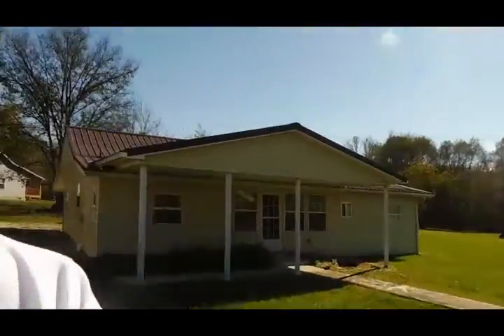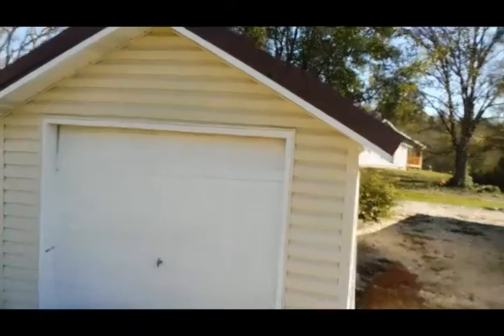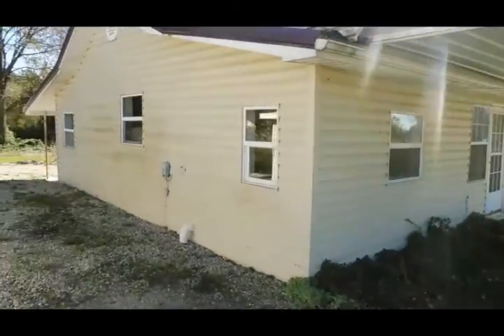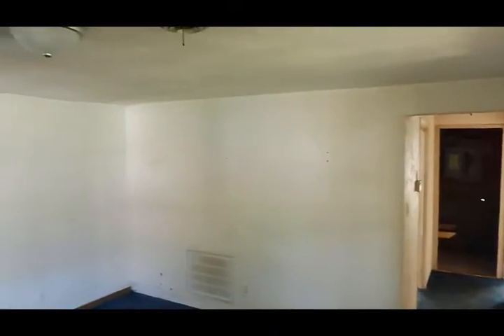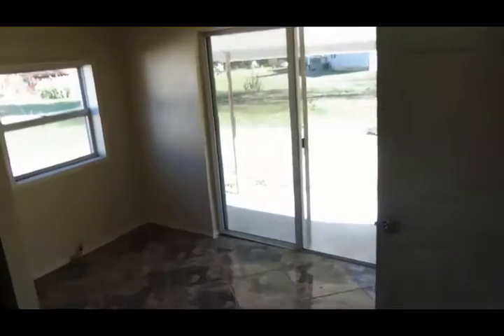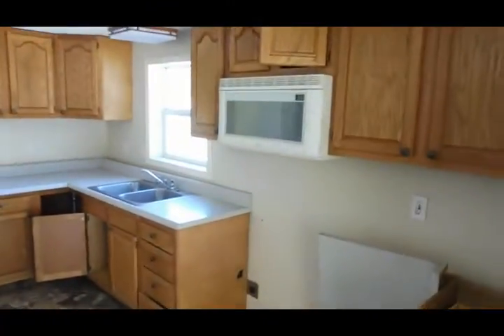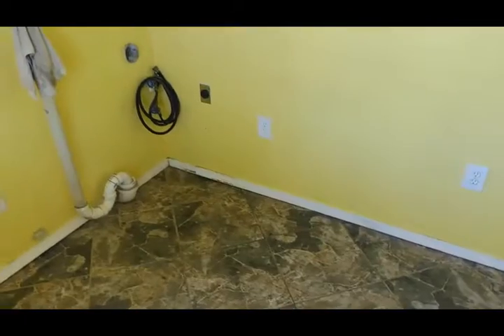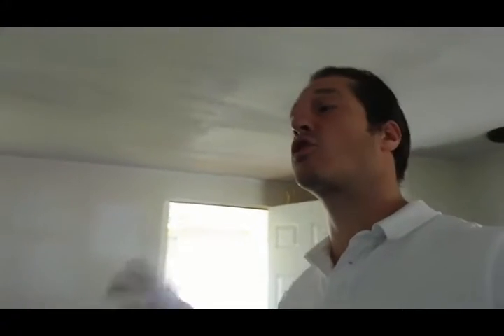Lease to Own Walkthrough #5: Deal Pending Septic Inspection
Good video for new investors: if you are going to buy in a rural area, always make sure to check the septic. A bad septic system can be a $30,000+ repair. We usually do not buy pending inspection, but in a rural area we always make purchase contingent on a septic inspection.